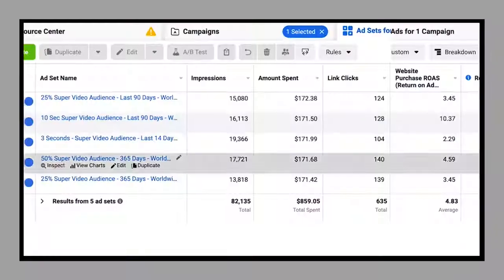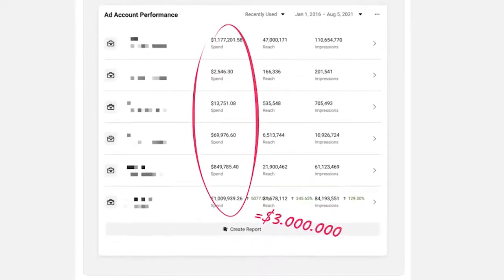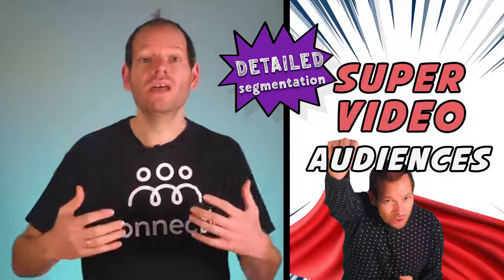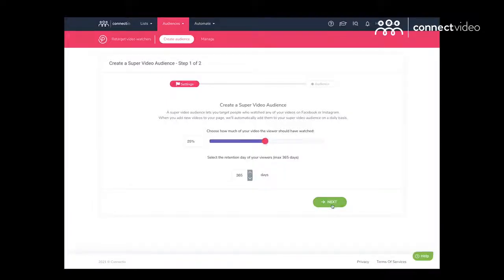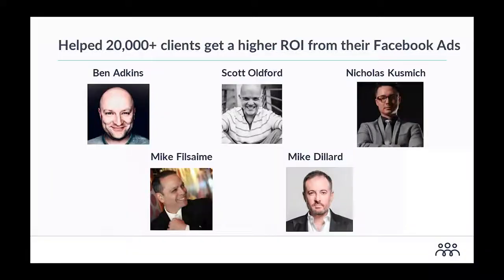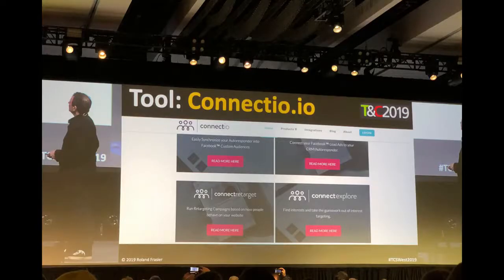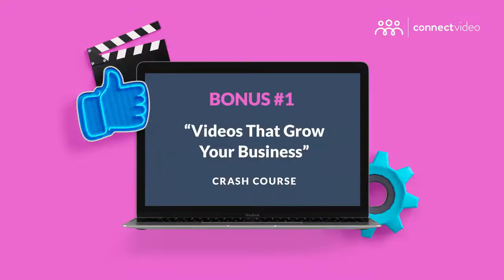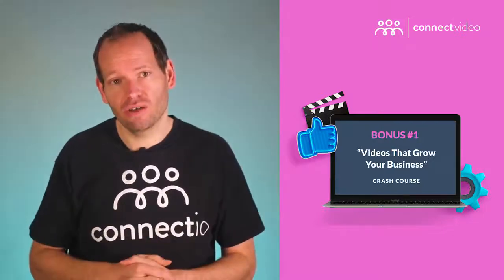ConnectVideo Review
Qu'est-ce que ConnectVideo ?
ConnectVideo aide les annonceurs à revenir au reciblage, même sur iOS14 !
Depuis l'annonce de la mise à jour iOS14, nous travaillons sur une technologie révolutionnaire pour créer facilement de nouvelles audiences rentables qui ciblent tous vos clients passés, présents et futurs.
Découvrez comment créer
des campagnes de médias sociaux automatisées qui vendent
coonnectvideo,connectvideo review,connect video review,connectvideo,wilco de kreij,connectautomate,CONNECTEXPLORE,CONNECTIOMAIN,WEBSITE,RETARGETING,MACHINE,PRE-LAUNCH,VIDEO,HTTPS,CONNECTLEADS,CONNECTAUDIENCE,CONNECTRETARGET,PRE_LAUNCH
software marketing
We really hope you enjoy our videos (???)
We want to hear YOUR OPINION ???